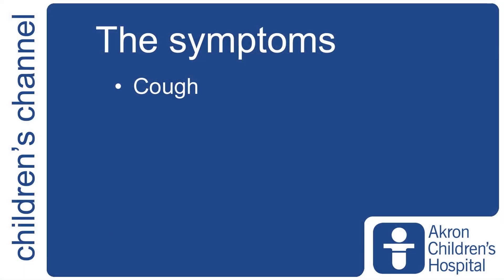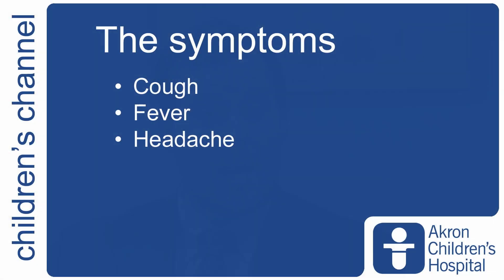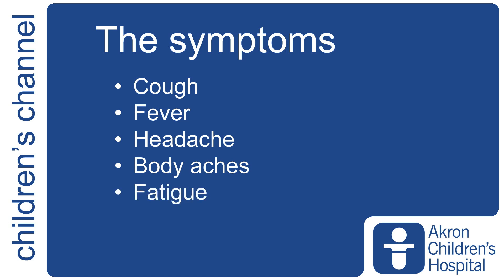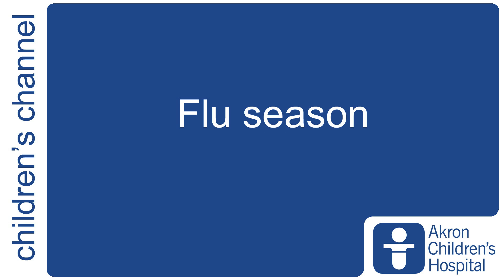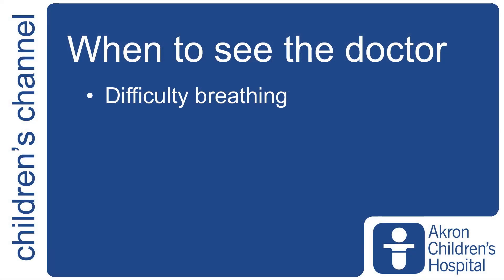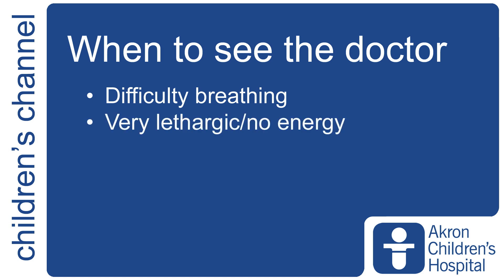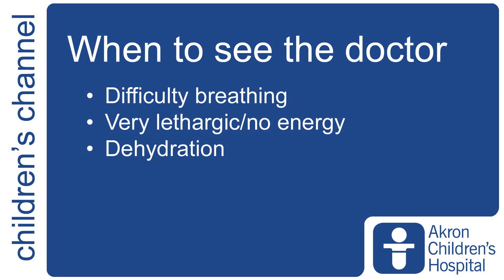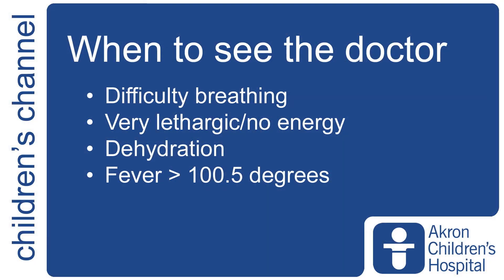The Flu - Akron Children's Hospital video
Plenty of rest, fluids, fever reducers and a hug or two or three from mom and dad can go a long way toward making a young child with the flu feel better. In this Children's Channel video, Michael Bigham, MD, an intensivist at Akron Children's Hospital, provides an overview of influenza, including common symptoms, home treatment and when to call the doctor.